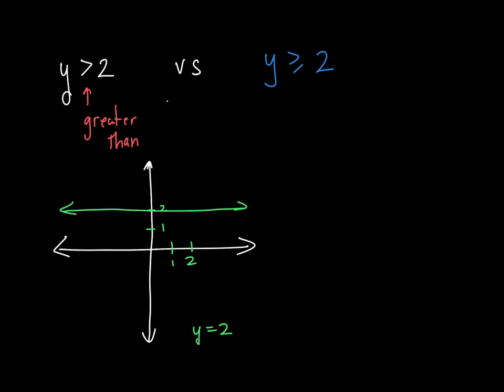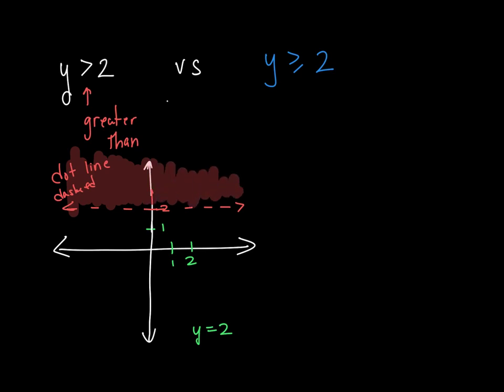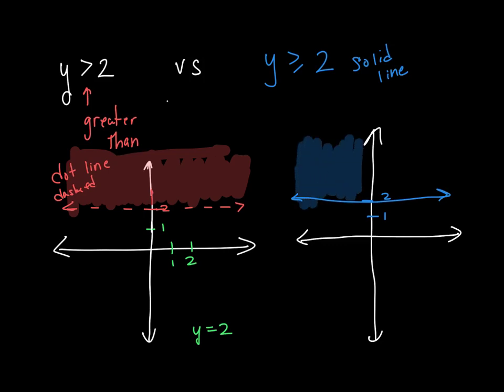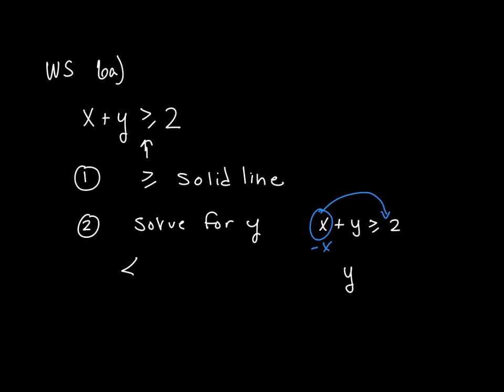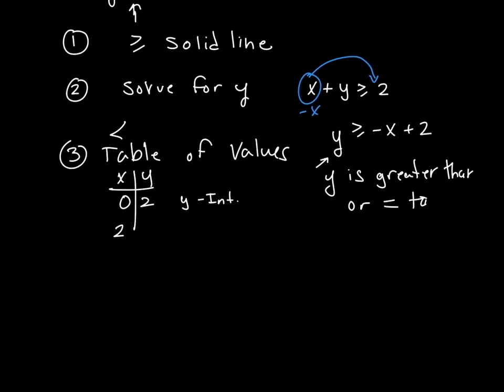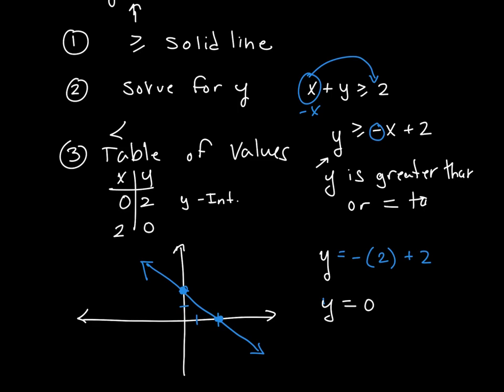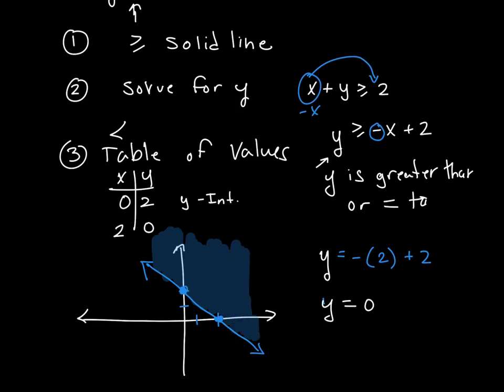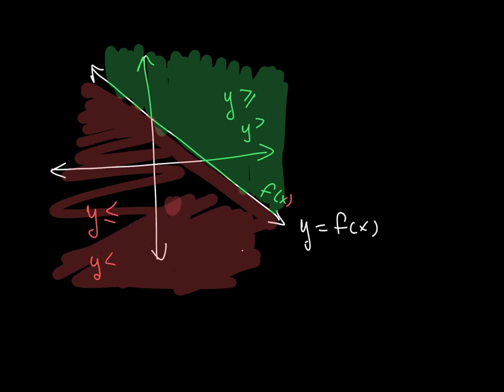Graphing inequalities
MAT 1033c 3.6